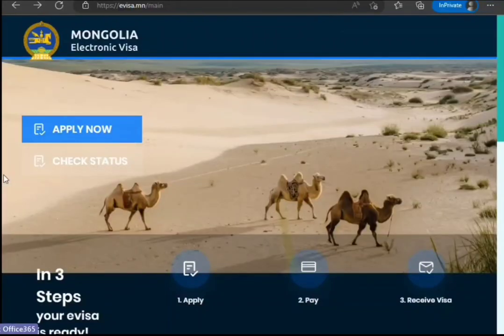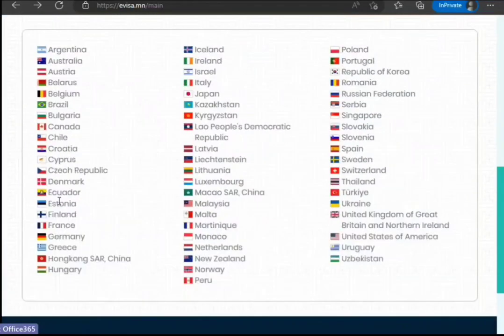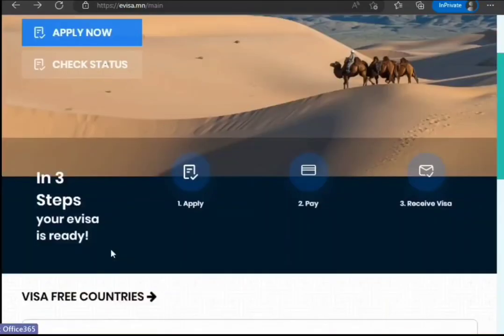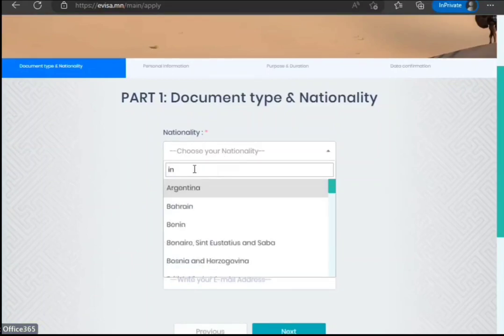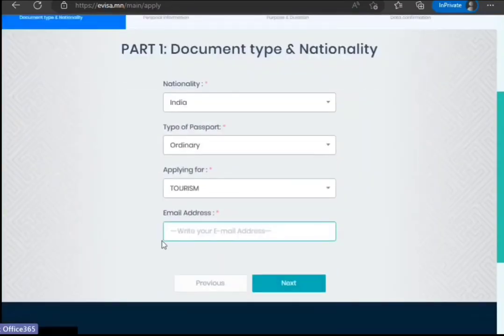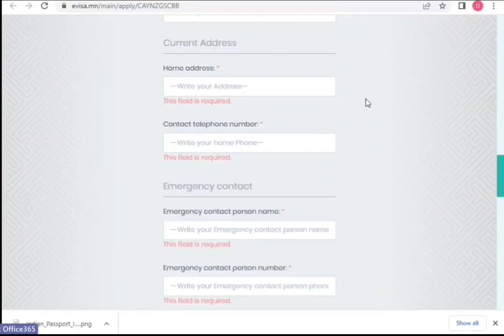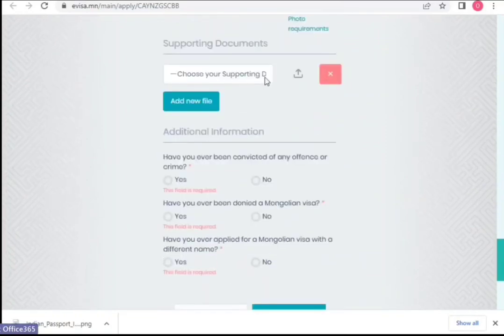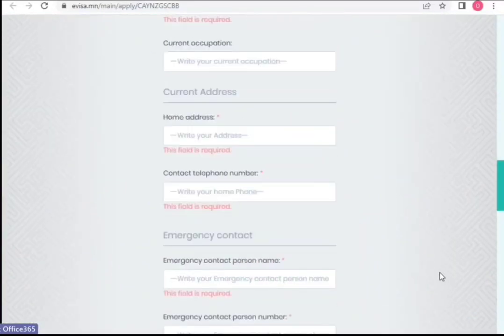How To Apply Mongolia eVisa Step By Step Full Information- Online Tourist Visa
Wat h how to apply Mongolia Tourist visa online that is also known as evisa. Watch it full and let me know what you think about it